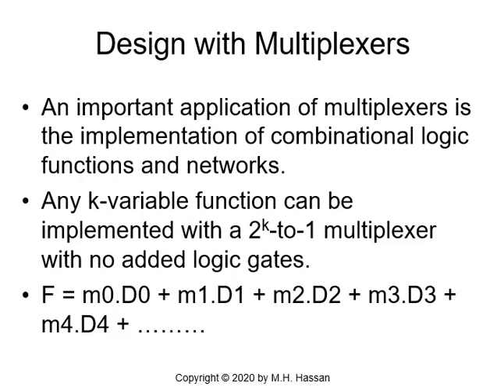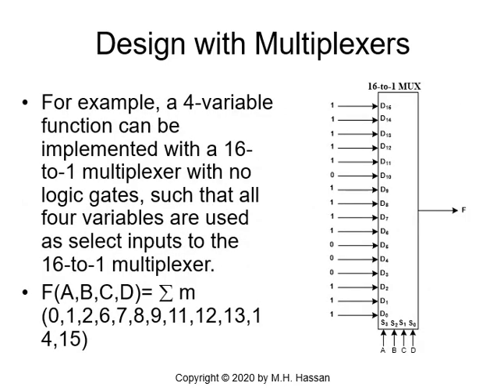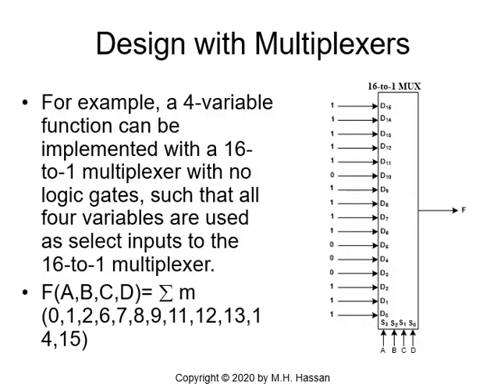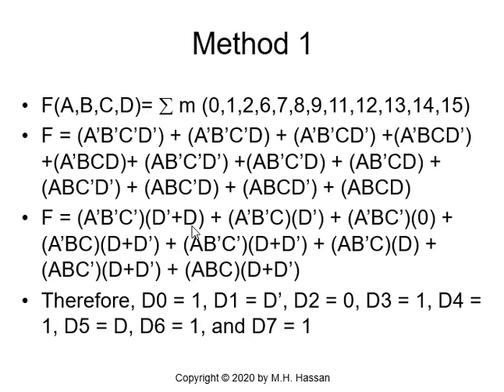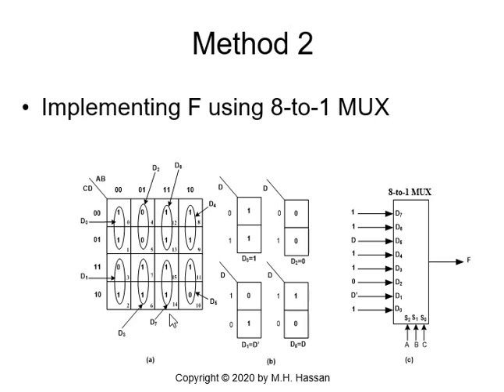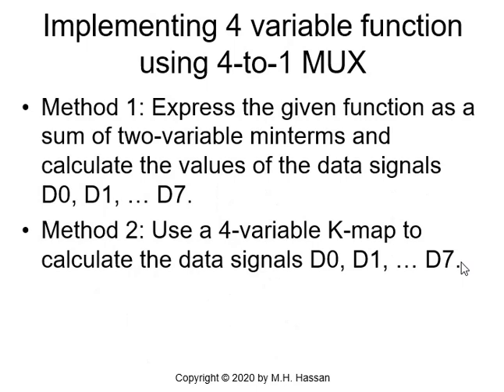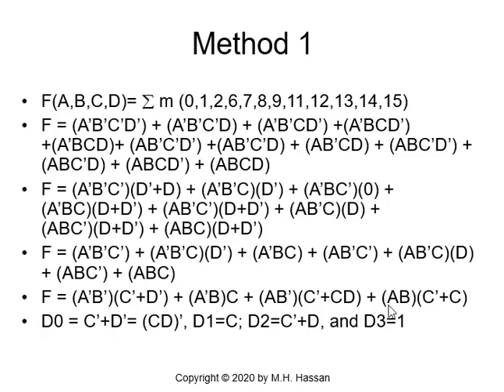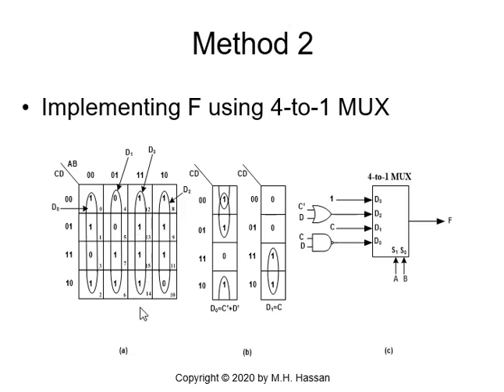Design with Multiplexers, Digital Logic Design, TheEngineeringDoctor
Design with Multiplexers, Implementing Boolean Functions with Multiplexers, Boolean Algebra Method, Karnaugh Map Method.